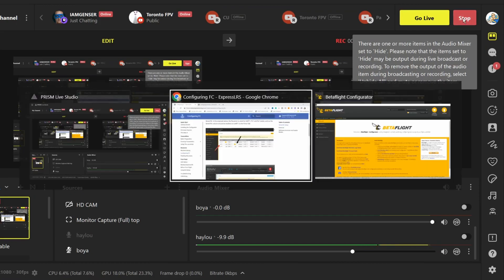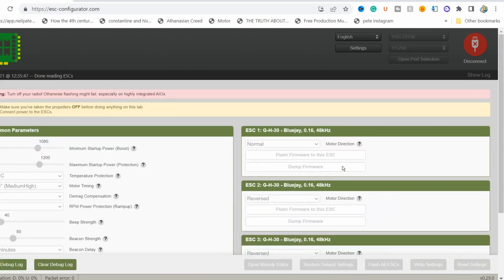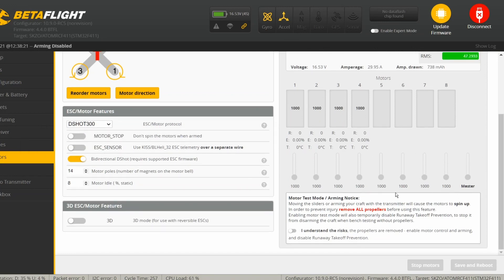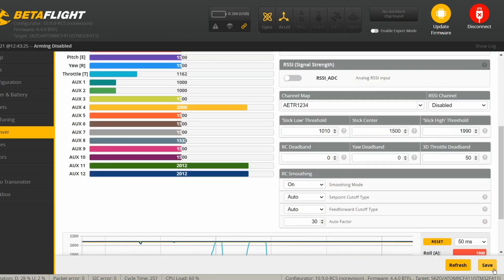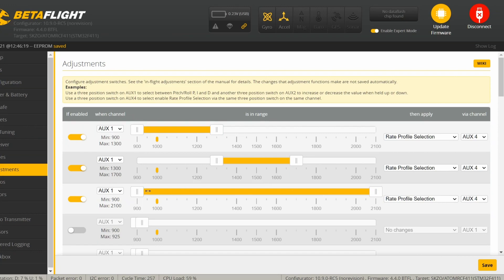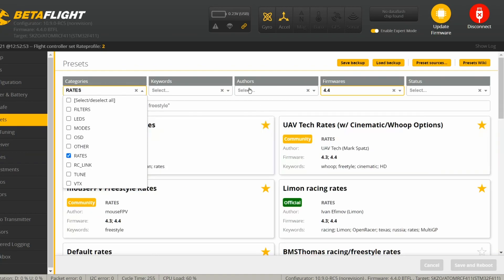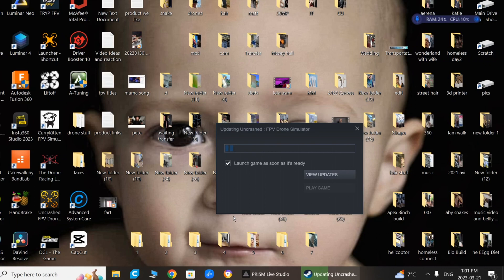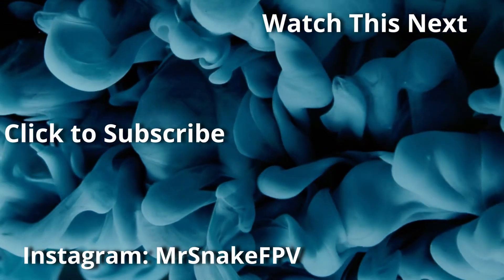Make Your FPV drone fly better!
Drones Designed By Pilots For Pilots Setting up rpm filtering is a lot easier than you might think and it makes a huge difference. It allows for a much nicer, refined tune and if a great way to start being able to tune your quad I personally love 96hz on everything.
Fpv is so personal though so use this guide to test what you like and let me know how it goes after in the comments section!

Current Gear
Sick of bending over at the diner table and driving your wife mad? Save your back and your relationship with one of these amazing tables. I tried my best to find you the same one I have! I love having the drawer. Makes building so much better up high but is less prone to shakes when low so I build standing but when 3D printing I lower it!
Drone: The Best Sub250 Custom build (Tell Pavel I sent you)
My Favorite Cheap Action Cam
Runcam 5
The Greatest Tool EVER
Electric Rechargeable Screwdriver (Sleek & Cool)

Favourite lens Prime Lens (fast clear and bright!)

3-inch
SKYZONE ATOMRC Dodo D135 Pro